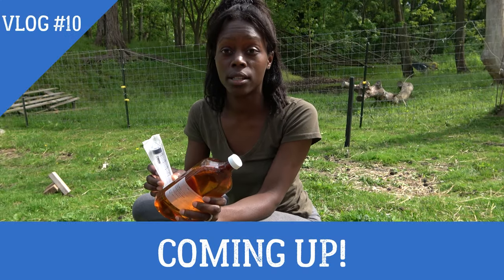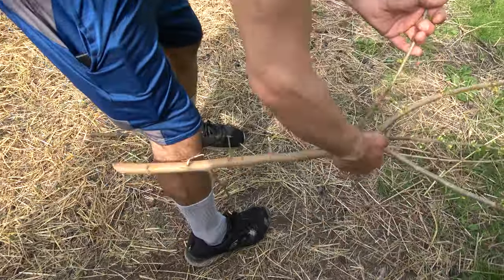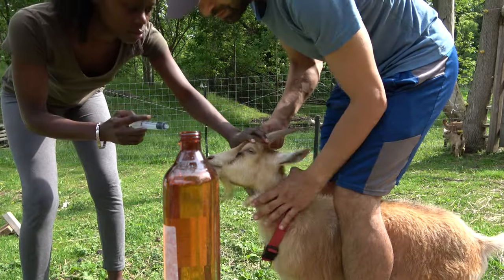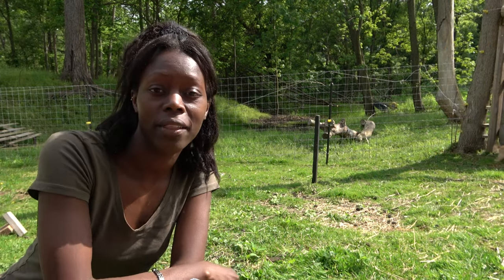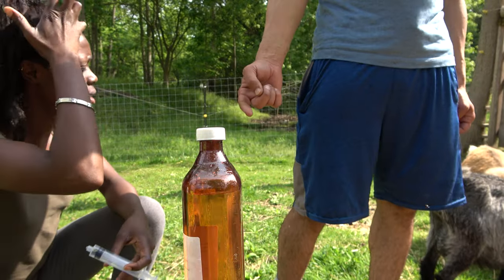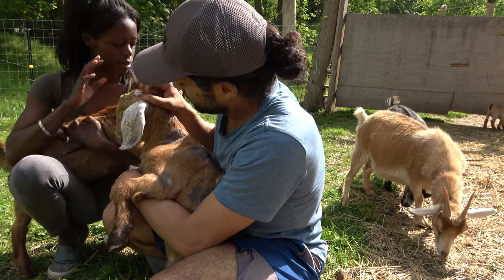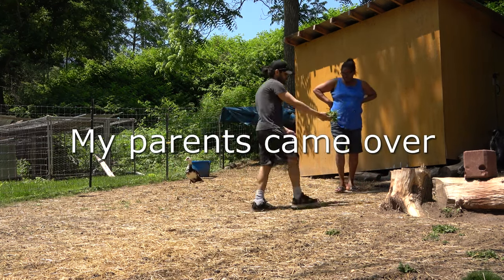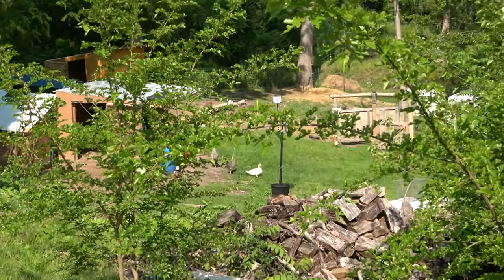Treating COCCIDIA In GOATS & Keeping CHICKENS SAFE!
Treating COCCIODIOSIS In GOATS and how we keep our chickens safe through the long summer days.
Hi, I'm Salisha, a mom, wife and homesteader who is passionate about nutrition, health and family. We are a small family living on a small farm where we share, love and reconnect with nature and our food.  I love to make skincare and wellness products and inspire others about health and holistic nutrition. Our homestead focuses on small livestock animals such as goats, chickens, sheep, ducks plus we also catch fresh fish from our stream off Lake Erie! Come with us as we build our farm and grow our family.

Jesse & Salisha